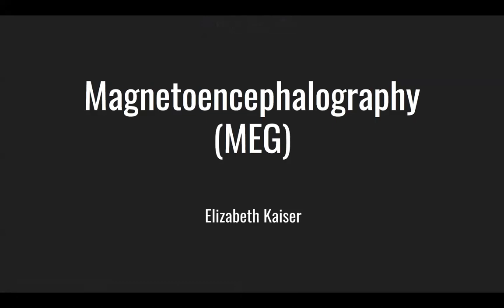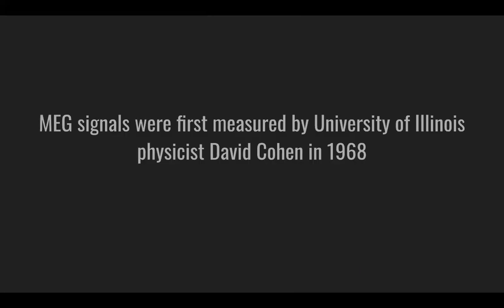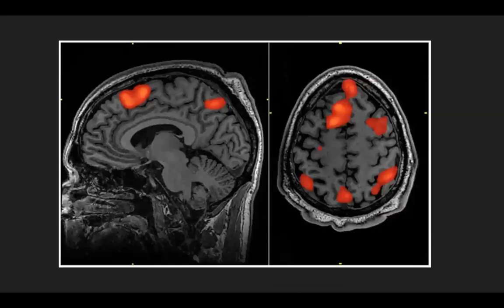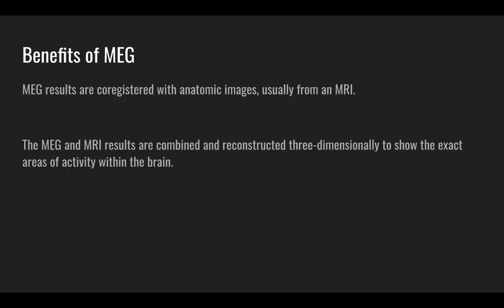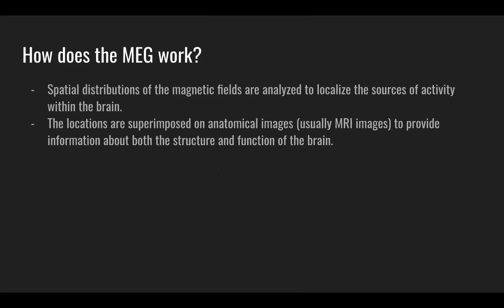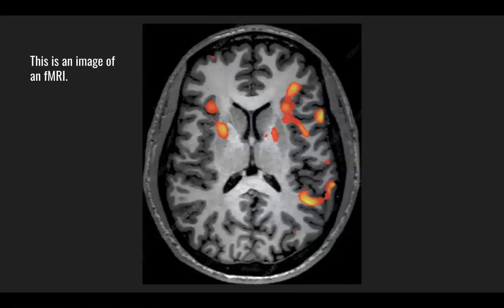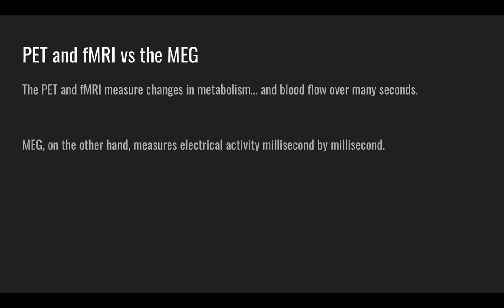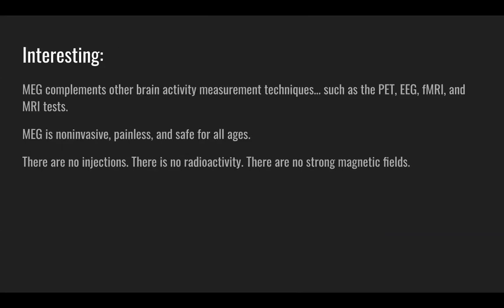Psych 85 Presentation 1